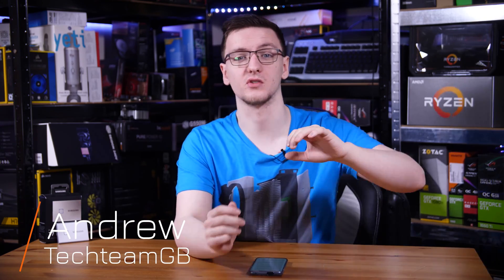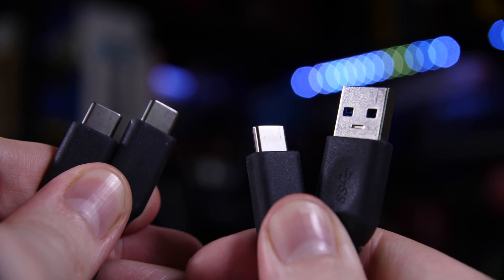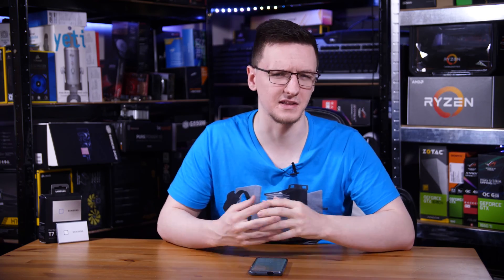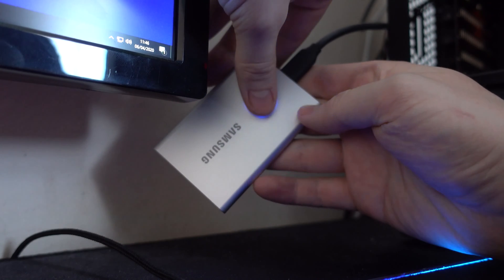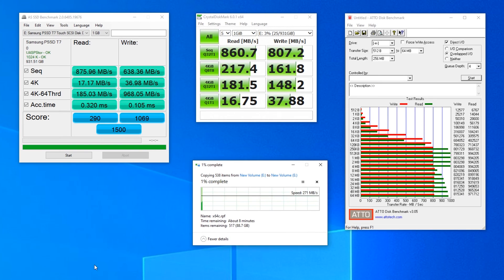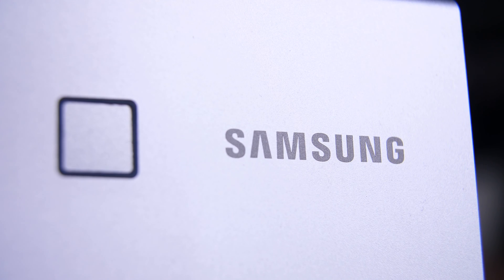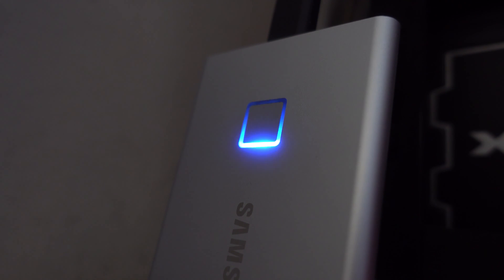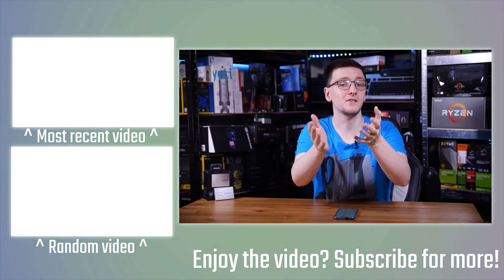Samsung T7 Touch Review - Fingerprint Secured USB C SSD - TechteamGB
Products provided by Samsung

Samsung make some great SSDs, so the newest version of their USB C drive, the T7 Touch, must be amazing right? Let's test it and see!